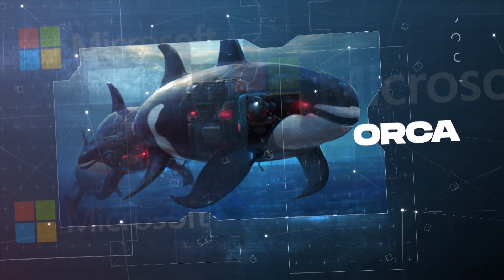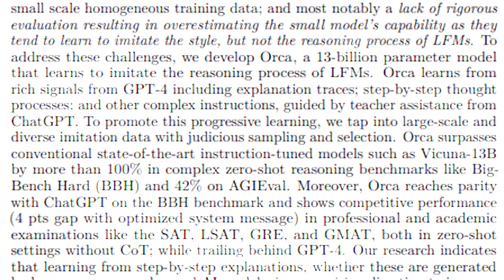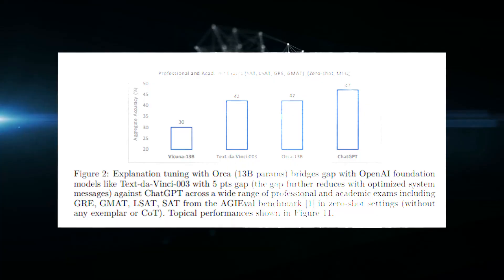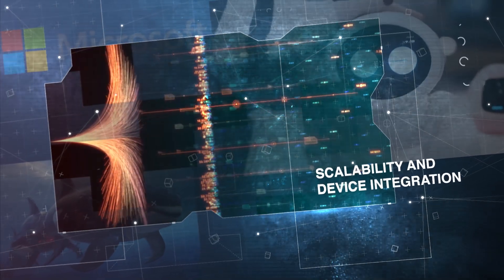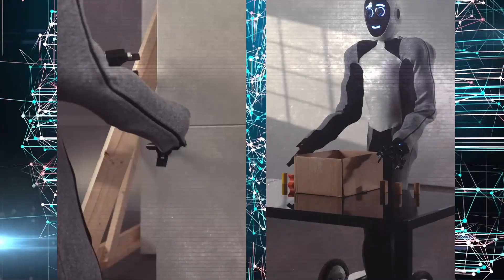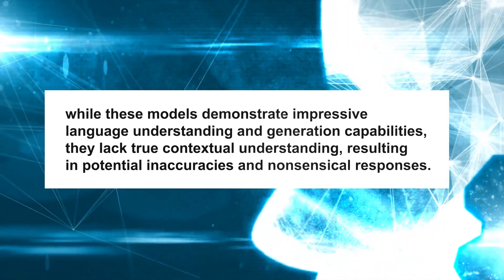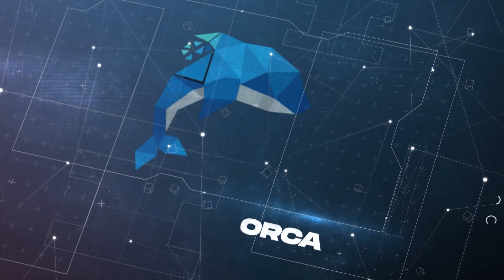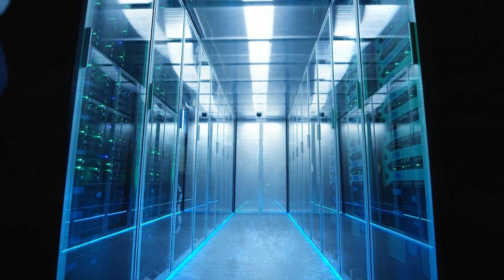📱Microsoft Orca: The Groundbreaking Tech Announcement That's Taking the World By Storm!🌪️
📱Microsoft's Orca: The Groundbreaking Tech Announcement That's Taking the World By Storm!🌪️

🚀 Introducing Orca: Microsoft's Game-Changing AI Model! 🚀

Welcome to our deep dive into Microsoft's newest AI sensation, Orca! With an immense 13 billion parameters, Orca promises not just to mimic, but also to learn from behemoths like GPT-4. Is it all hype, or is there something revolutionary about this model? 🤖

In today's video:
🔍 Discover why Orca is seen as one of the most groundbreaking AI innovations.
🔥 Find out how it stands head and shoulders above models like Vicuna-13B and even ChatGPT.
📊 Dive into results from rigorous evaluations, showcasing Orca's unique capabilities.
🧠 Understand the nuanced difference between mere imitation and actual learning in AI models.
🔧 Explore Google's approach to enhancing AI capabilities, even offline!
⚠️ Discuss the limitations and concerns surrounding these advanced AI models.

Here are a few highlights from the research paper titled "Orca: Progressive Learning from Complex Explanation Traces of GPT-4":

Addressing the challenge of imitating not just style but the reasoning of large models.
How Orca's performance in tasks such as entailment and semantic understanding is rewriting benchmarks.
Stay until the end, and I promise, you'll gain insights into the future of AI that you won't find anywhere else!